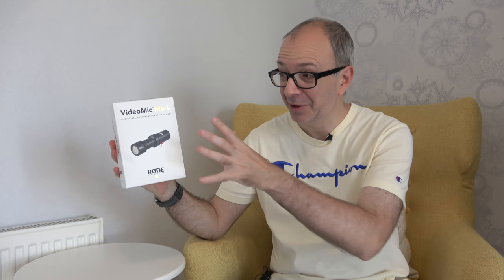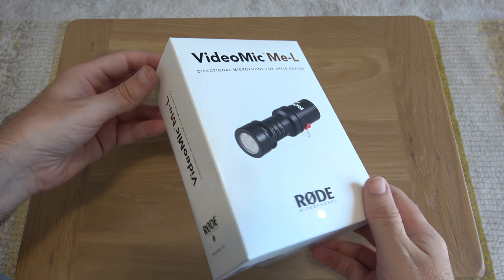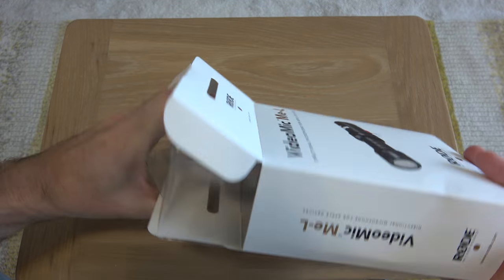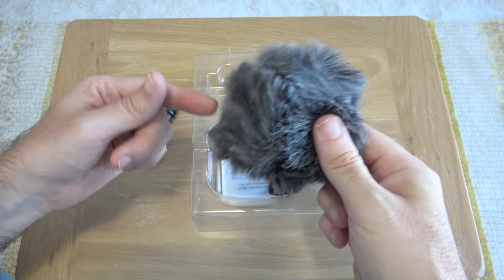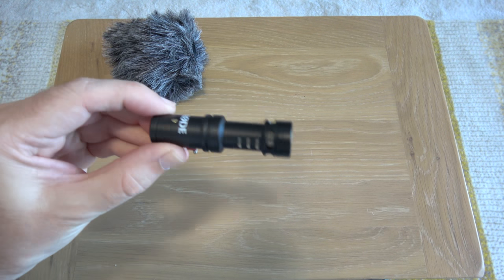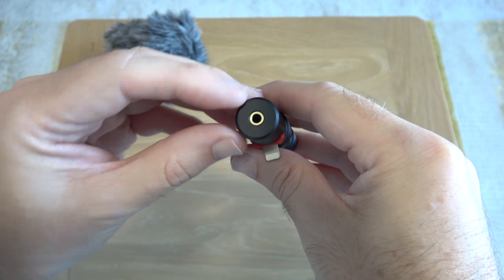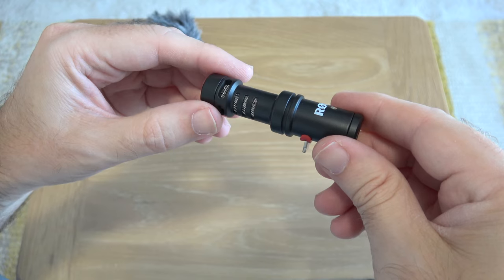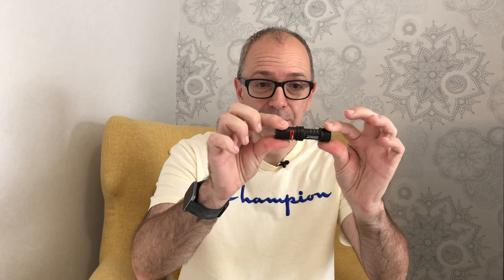Rode VideoMic Me-L iPhone iPad Microphone Review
The Rode VideoMic Me-L is a high-quality microphone for your iPhone or iPad (with Lightning connector) designed to give you incredible audio when shooting video. The microphone's directionality reduces surrounding noises to focus on exactly what you're filming, ensuring your videos sound clear and intelligible. The 3.5mm jack provides a headphone output for audio monitoring and playback. The VideoMic Me-L comes with a mic clip to ensure the mic is secure and a furry windshield suitable for filming in outdoor and adverse weather conditions.

If you like what Geekanoids does … feel free to support